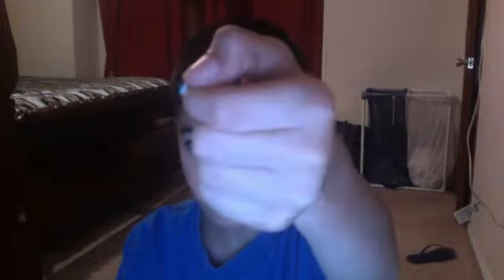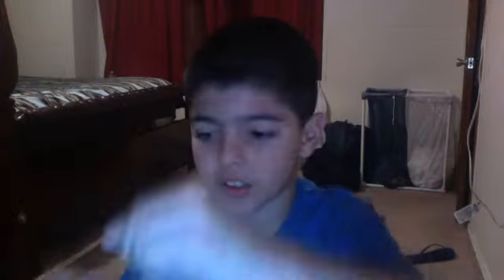lego boat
mattluna17's Webcam Video from February 11, 2012 09:37 AM